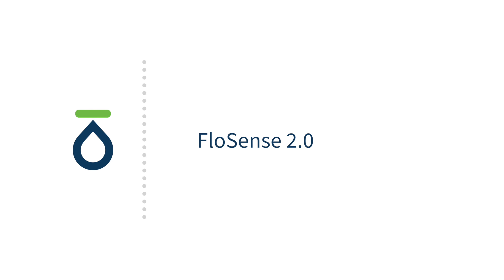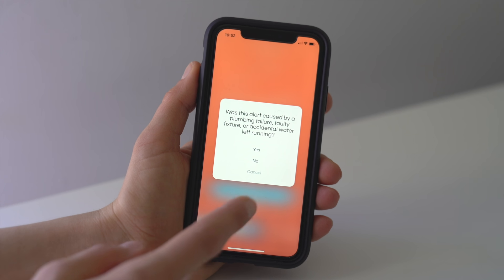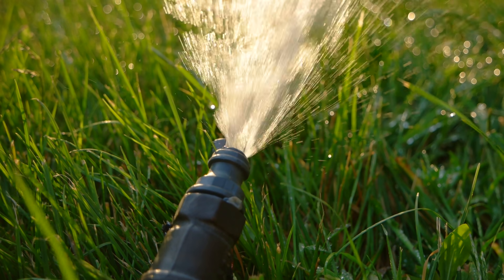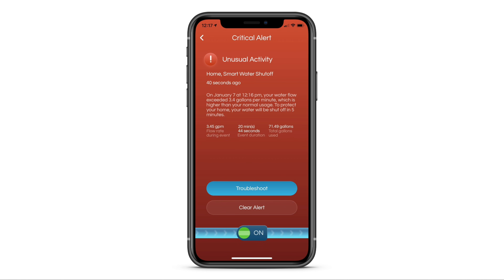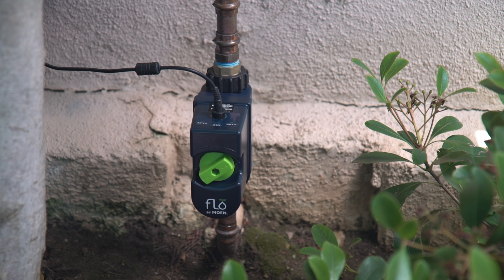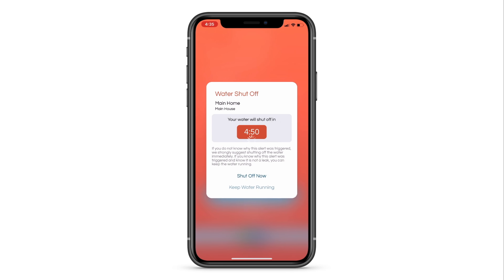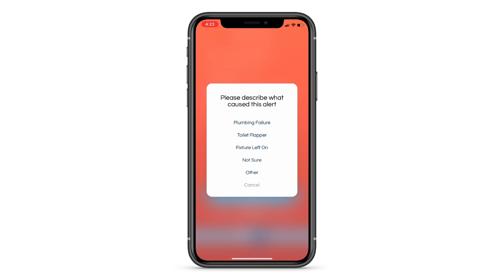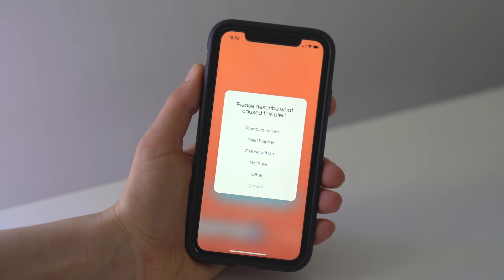FloSense: Our Proprietary Feedback-Enhanced A.I.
Welcome to a brief overview of FloSense 2.0, our proprietary feedback-enhanced A.I.

Our FloSense technology is built to adapt to your home’s unique water footprint. In order to best protect your home from leaks and water damage, you’ll need to accurately identify whether a Critical Alert is a leak or a false alarm when prompted in the Flo by Moen app. This allows your Smart Water Shutoff to actively learn from your behavior and correctly identify your unique water use habits.

FloSense 2.0 was designed with your specific needs in mind. The more you interact, the smarter your shutoff device will become, and the safer your home will be.